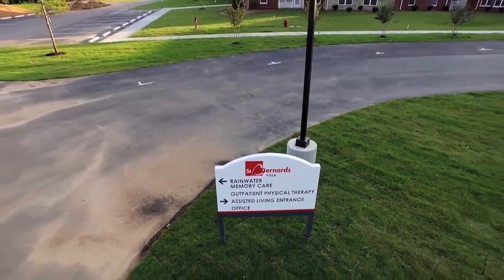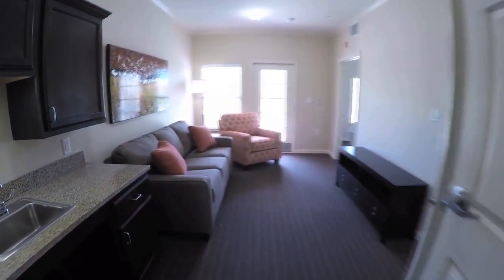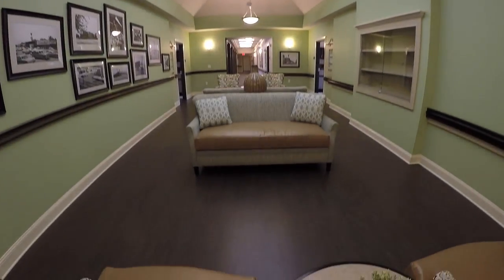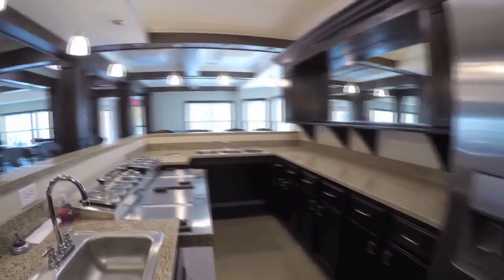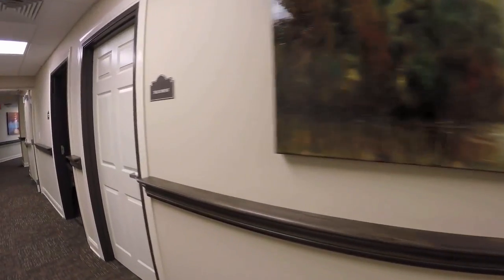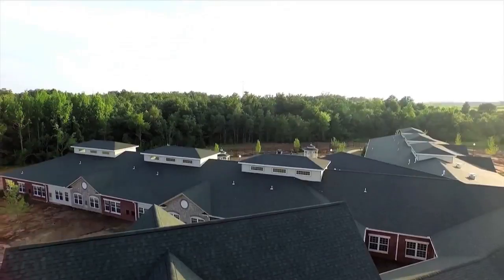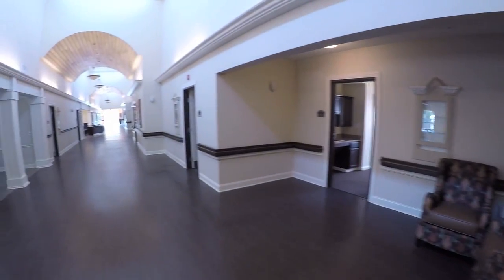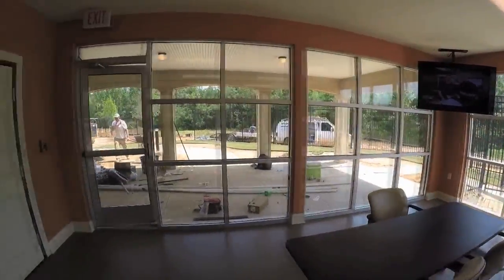St. Bernards Villa Virtual Tour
The St. Bernards Villa is opening. Please take a virtual tour with us!